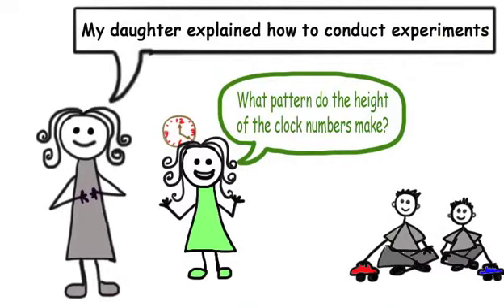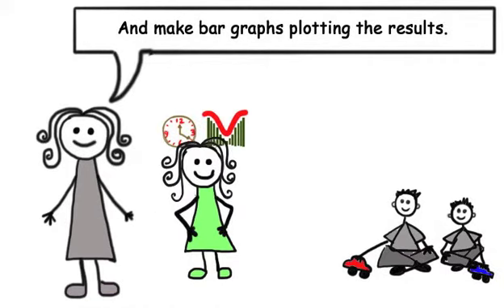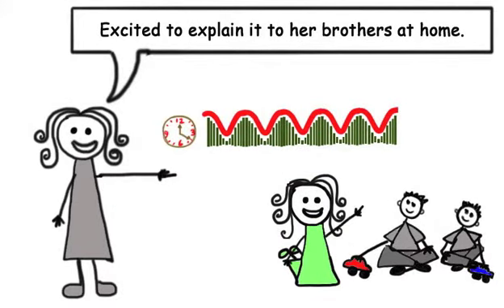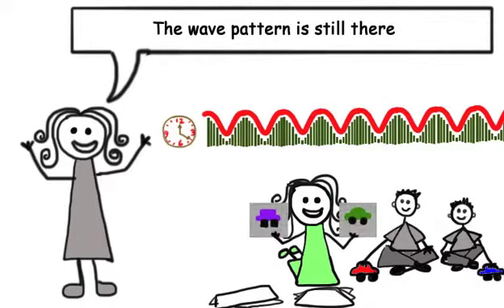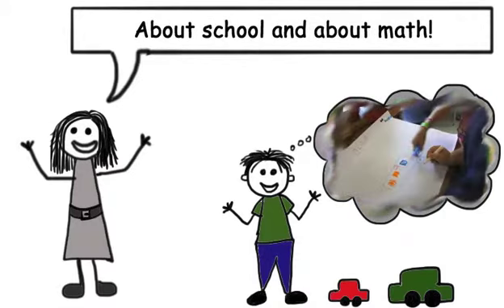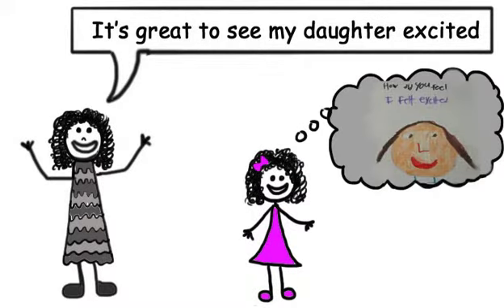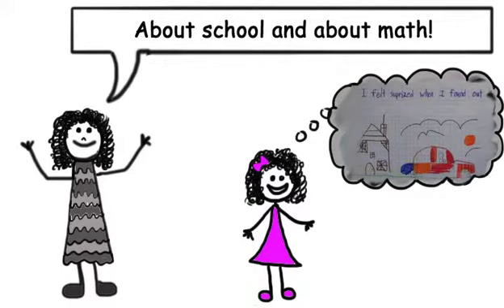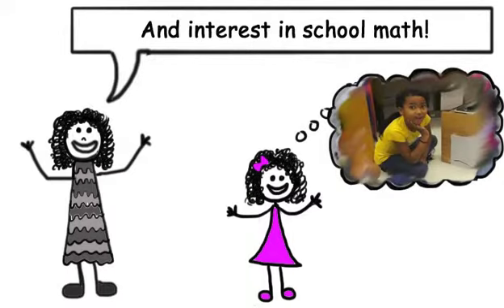Dots, clocks and waves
Circular functions in Grade 3!
Song lyrics based on feedback from grade 3 parents.
Song performed by the students and their teacher.
Music composition by Ian Parliament.
- based on the classroom research of George Gadanidis